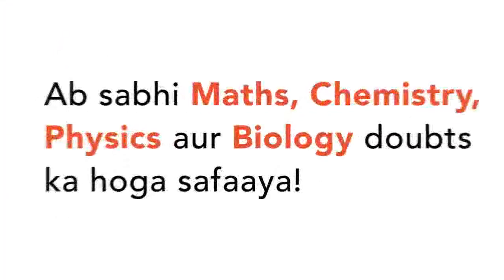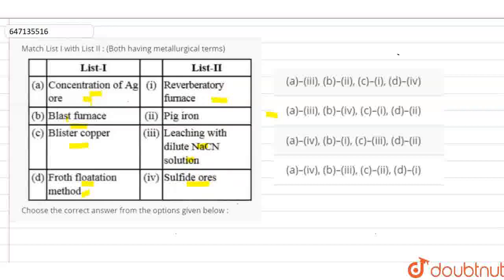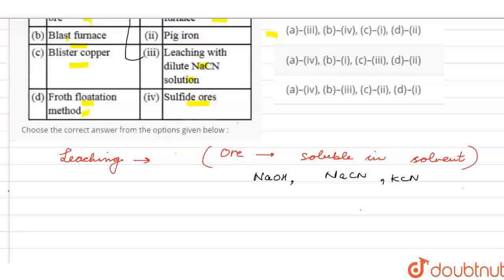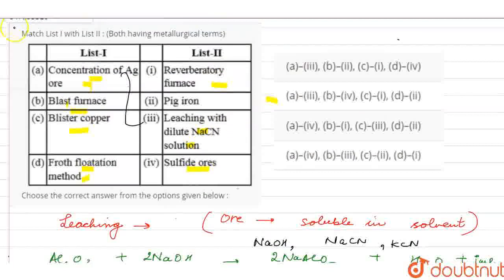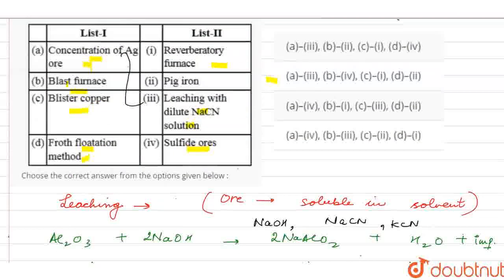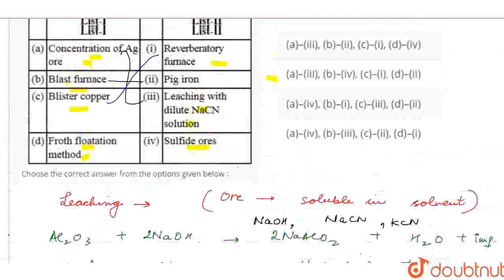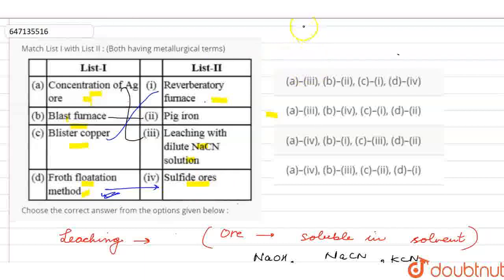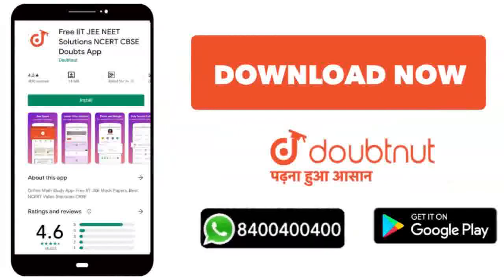Match List I with List II : (Both having metallurgical terms) Choose the correct answer from the...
Match List I with List II : (Both having metallurgical terms) Choose the correct answer from the options given below :
Class: 12
Subject: CHEMISTRY
Chapter: JEE MAINS 2021
Board:IIT JEE

👉 Have Any Query? Ask Us.